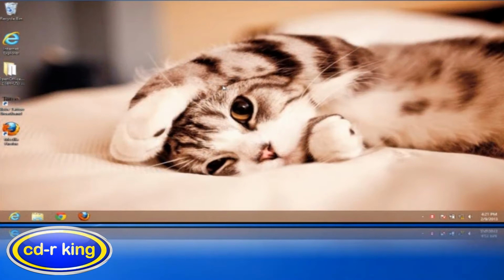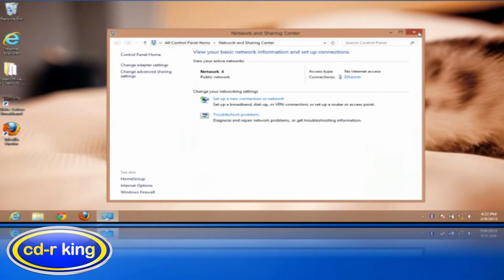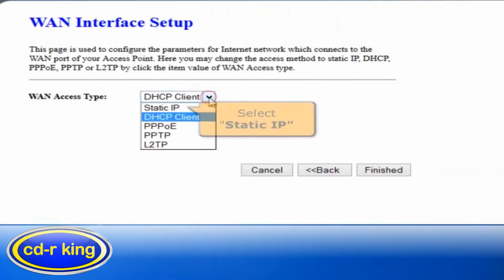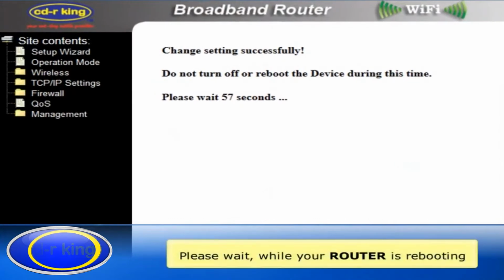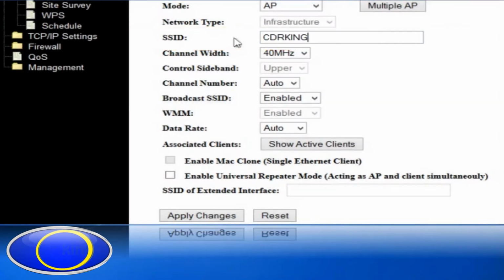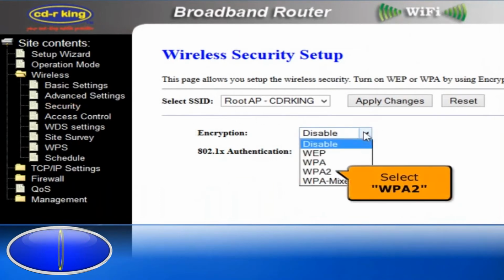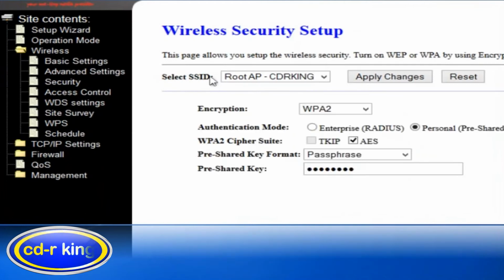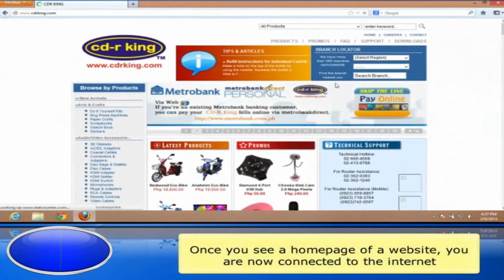INDOOR SMART WIRELESS-N LONG RANGE AP ROUTER IN WINDOWS 8 STATIC (WR-NET-016-LO)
Procedure on how to configured INDOOR SMART WIRELESS-N LONG RANGE AP ROUTER IN WINDOWS 8 STATIC (WR-NET-016-LO)